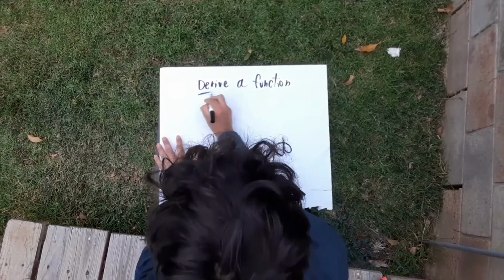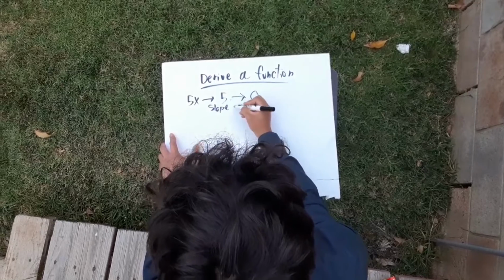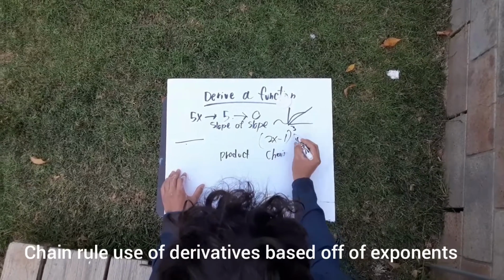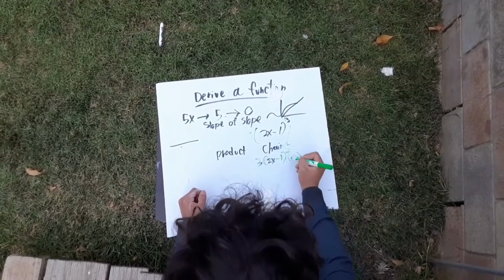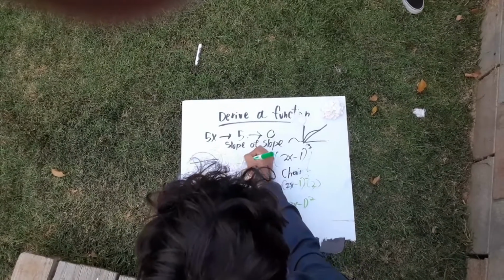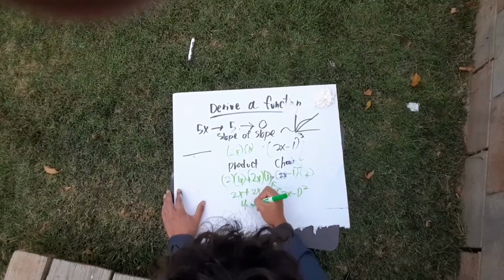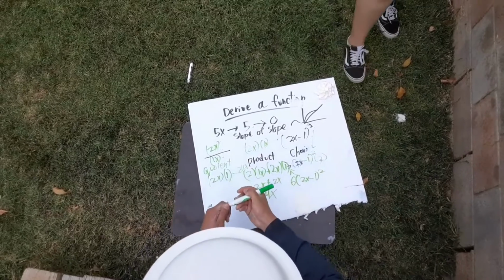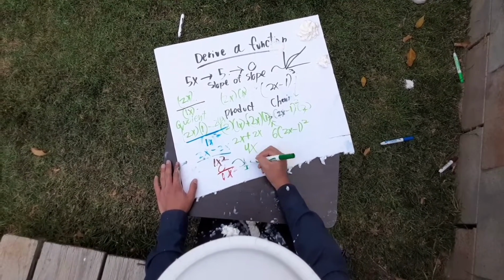How do solve derivatives